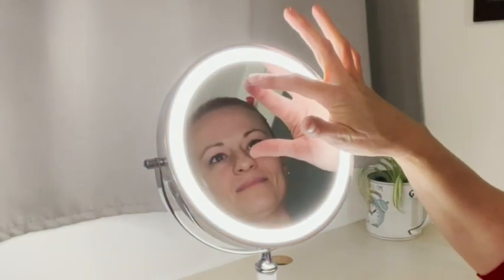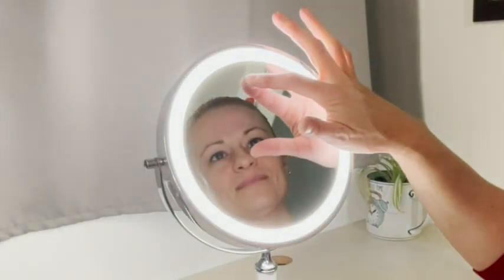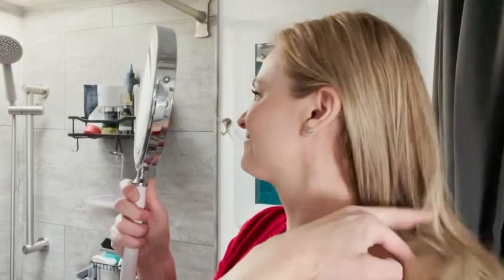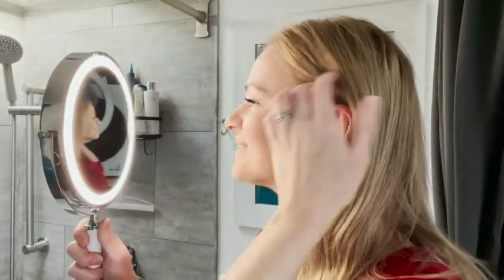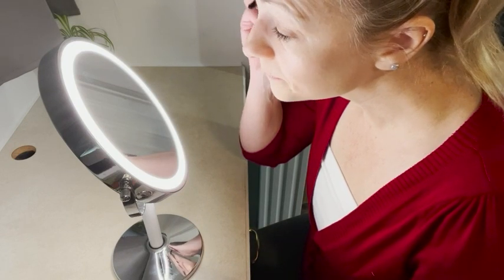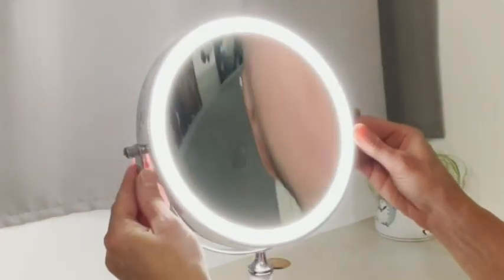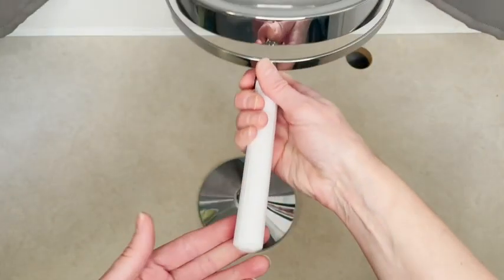Lighted Makeup Mirrors | Our Point Of View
Check Our New Website For Amazing Deals!

🔋【1800mAh Rechargeable Battery】Makeup mirror with lights and magnification built in 1800 mAh rechargeable batteries, full charged in 2-3 hours, continuously work for 3-8 hours. Rechargeable lighted makeup mirror is saves the cost of buying batteries and more environmentally friendly.
🔍【Double Sided 1X 10X Magnifying Mirror】1X mirror with lights is used to observe the overall face, 10X HD magnitication for Makeup Details, such as fix eyeliner, eyeshadow, eyebrow and lipstick. Note:Viewing distance WITHIN 4 INCH and not feel dizzy.
💡【3 Color Dimmable Lights】Our vanity mirror contains 72 pcs high quality eye-friendly leds. Short press to turn on the light or adjust the color(White, Warm & Natural Light), long press to adjust the brightness of the light. For any occasions of your life : commuting, shopping, dating, party, etc.
🧳【360 Degree Rotation 】The makeup mirror's shaft has passed the fatigue test. You can adjust angle of the vanity mirror with lights on your countertop freely and choose the most suitable angle for you to achieve the perfect makeup look.
💄【Multiple Uses Makeup Mirror】This lighted makeup mirror with magnification is multiple uses, can be a desktop vanity mirror, or as a handheld mirror. You can even just remove the base of the vanity mirror and pack it in your luggage to take with you on your traveling.
🎁【Best Gifts for Females】The lighted makeup mirror is a fantastic beauty gift idea for sisters, wife, girlfriend, mom in Anniversary, Birthday, Friendship, Mother's Day, Valentine's Day, Christmas, etc.